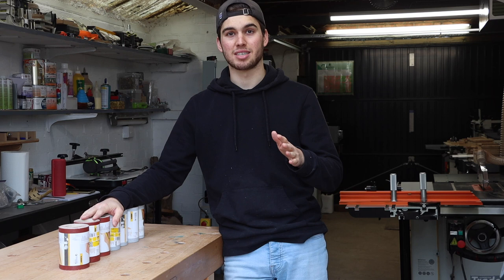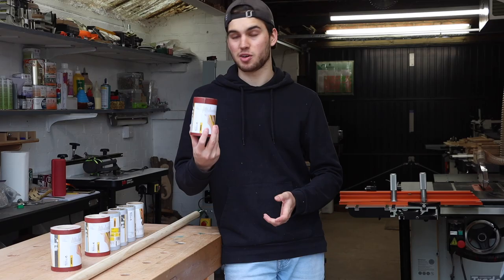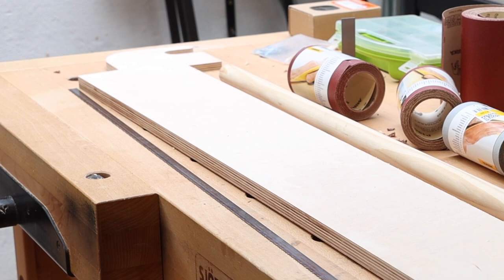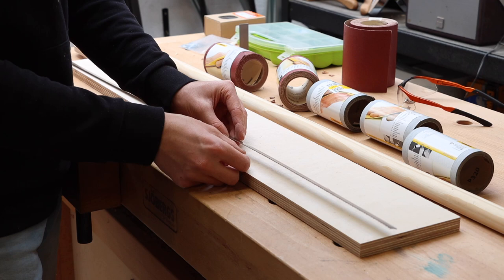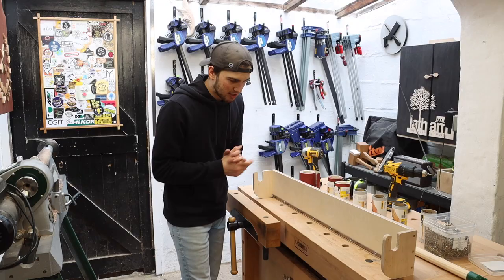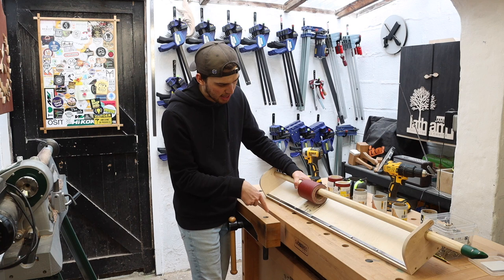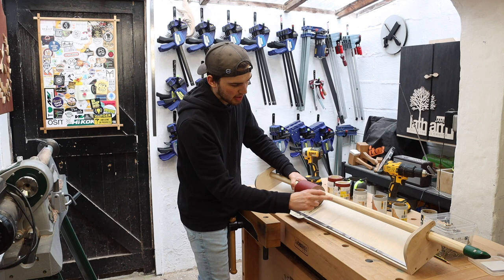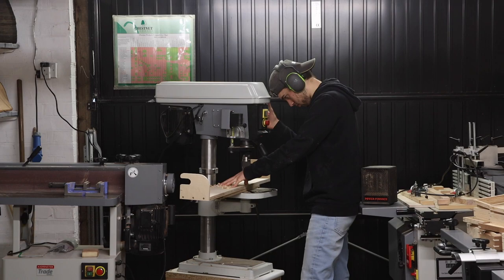Easy DIY SANDPAPER Dispenser!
Making The Ultimate Sandpaper Dispenser!

In this video I will be building a sandpaper dispenser! This workshop project is brilliant for workshop organisation, efficiency and it looks great! This holder features an old bandsaw blade as a cutter, so you can rip pieces of sandpaper at any size you like! This sandpaper rack is a fun, easy and quick build you can try yourself! You can even recycle an old broom handle as the dowel!

Etsy Store:

Want to support the me and the channel?
Plus get channel perks! Such as exclusive content, your name in the workshop, early releases and discounts in my store! Anything is appreciated!
Most tools I use (Axminster Tools and Machinery)